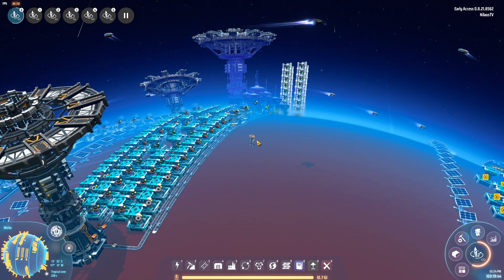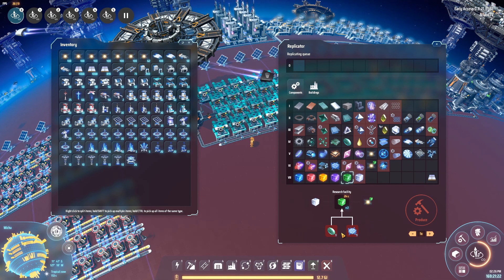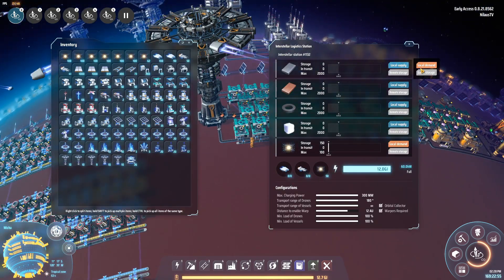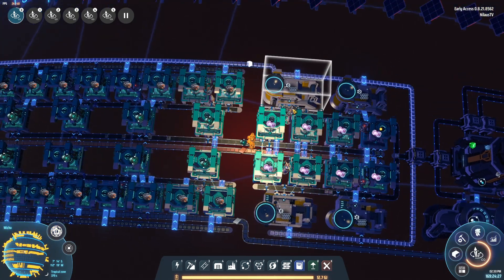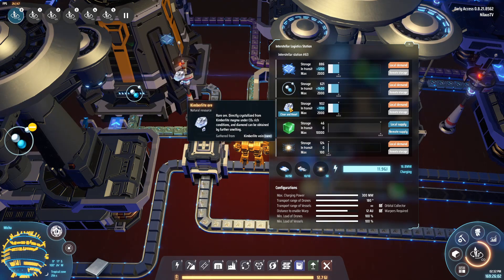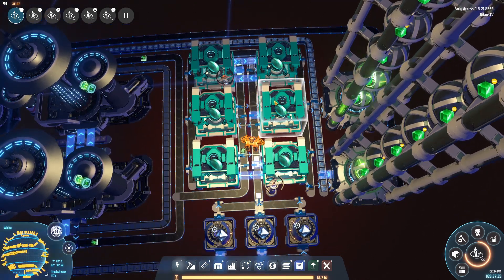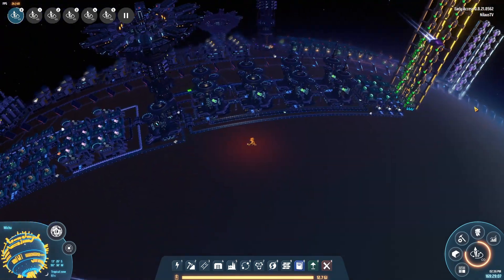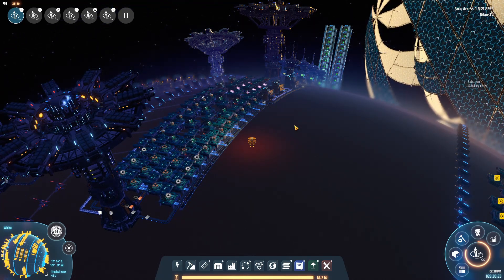Final Piece of the Puzzle: GREEN SCIENCE with Blueprints | Dyson Sphere Program Master Class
SCHEDULE:
YouTube: Tuesday, Thursday and Sunday at 16:00 CEST
Livestreams: Monday, Wednesday and Friday at 20:00 CEST

RESOURCES:
Seed: 97858565